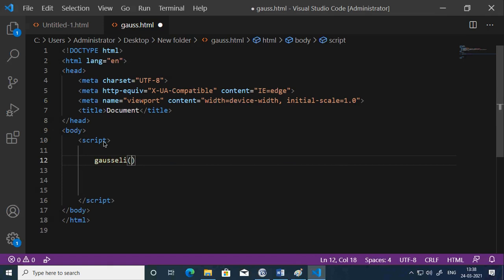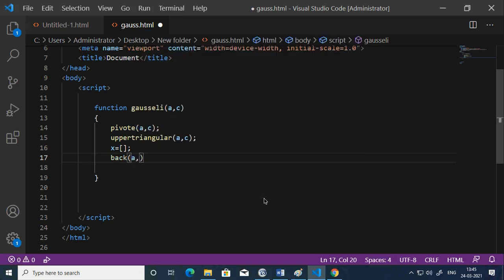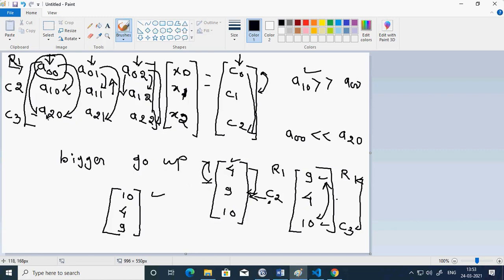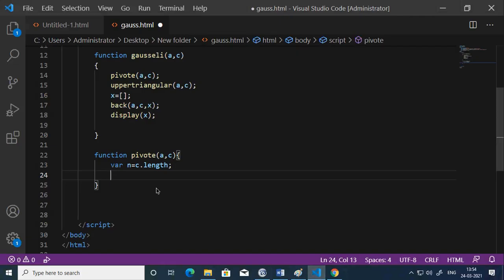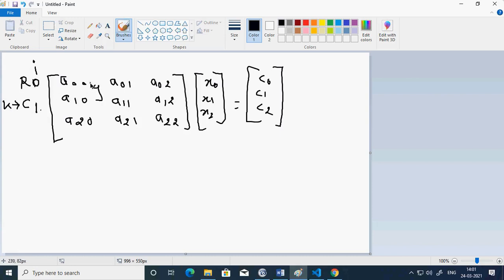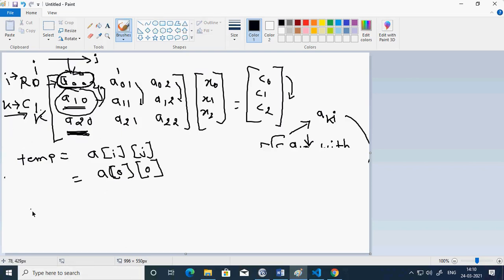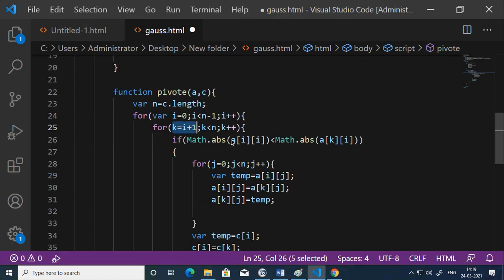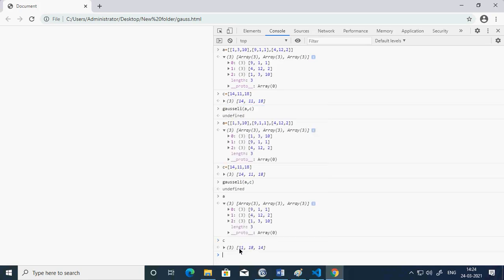NMO 12 24-03-2021